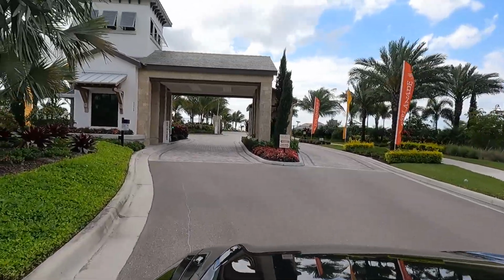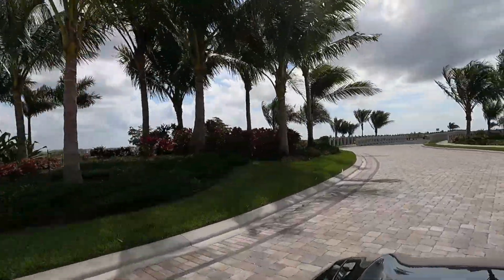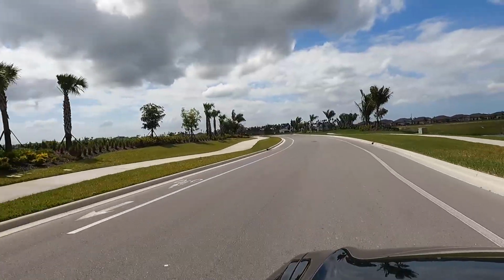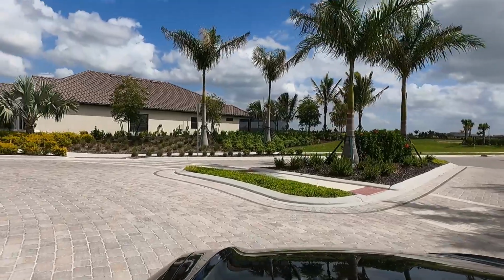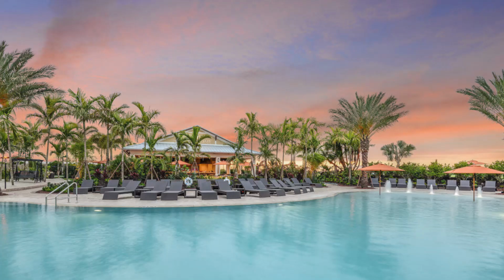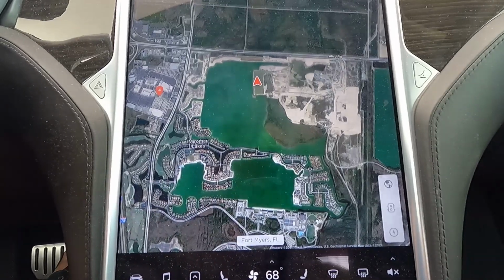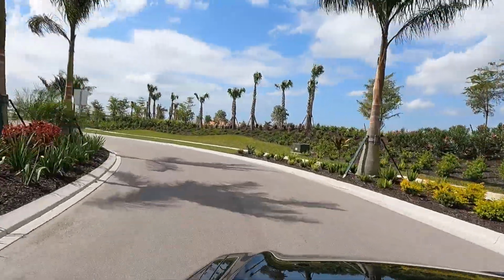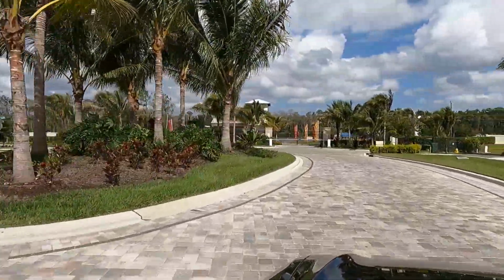Esplanade Lake Club in Ft. Myers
Tour the Esplanade Lake Club in Ft. Myers.  This community sits across Lake Como from Miromar Lakes Beach and Golf Club.  This will be a luxury community with Pulte Villas and single family homes from Taylor Morrison and Seagate.